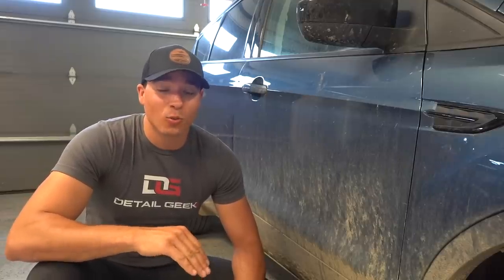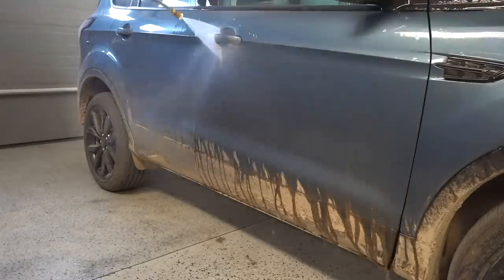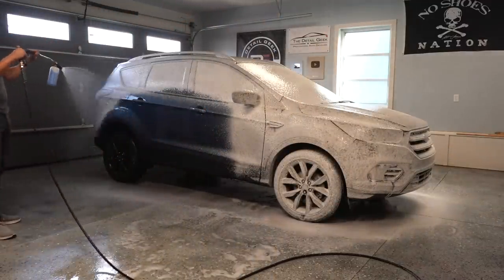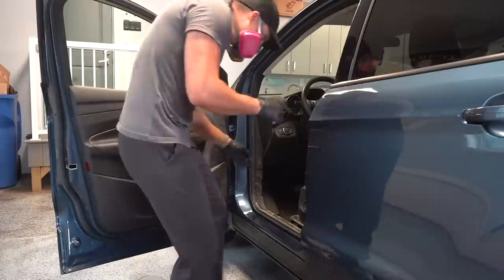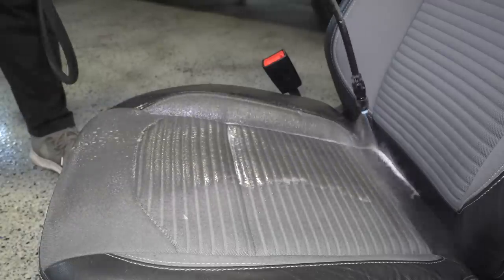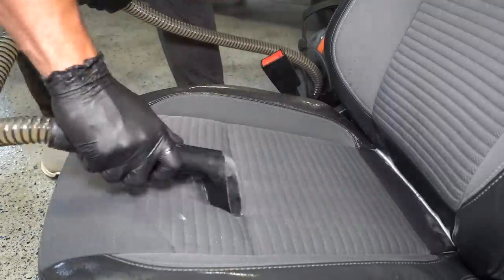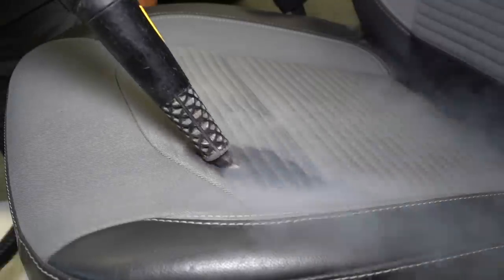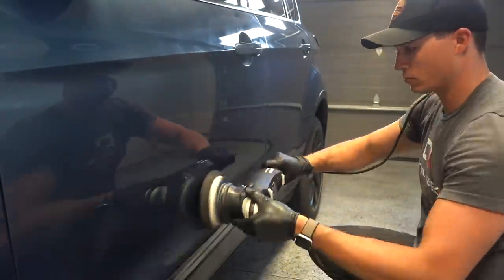Cleaning A Farm Girl's Vehicle That Was INFESTED With Mice! | The Detail Geek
This Ford Escape had a ton of unwanted house guests and was absolutely disgusting inside and out! I even had to put on my exterminator's hat to clean this one. enjoy!